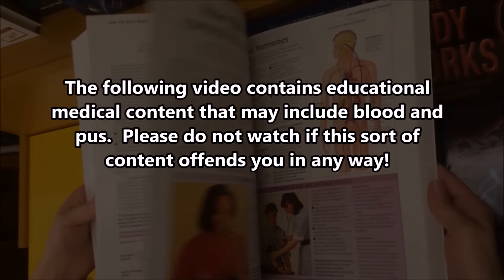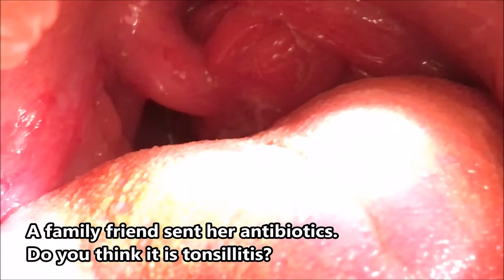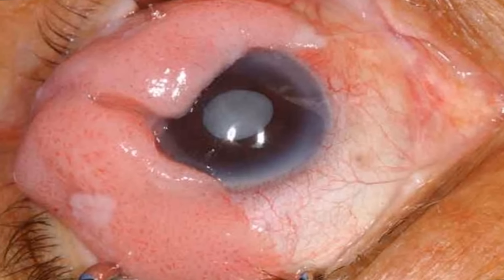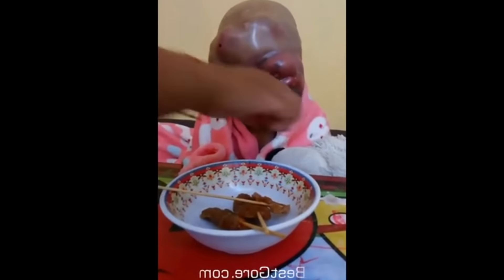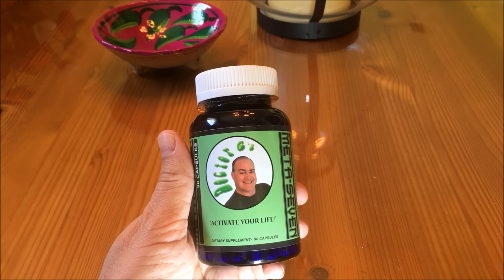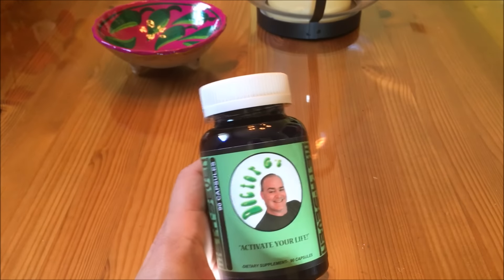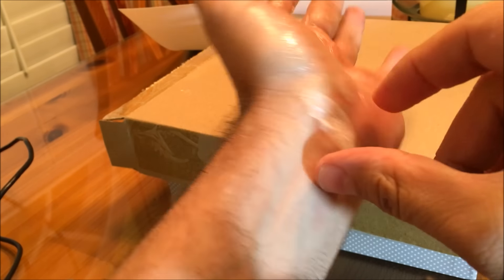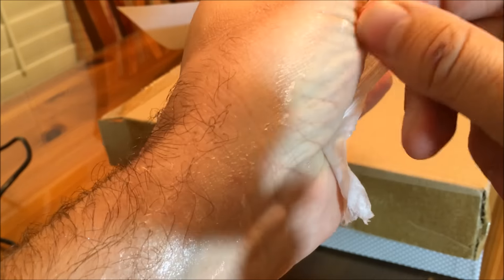World's Biggest Zit(?), Skin Peeling, Nasty Tonsils and Dr. John Gilmore!